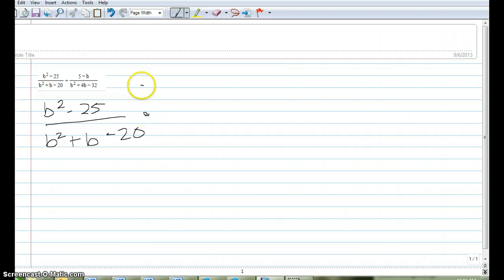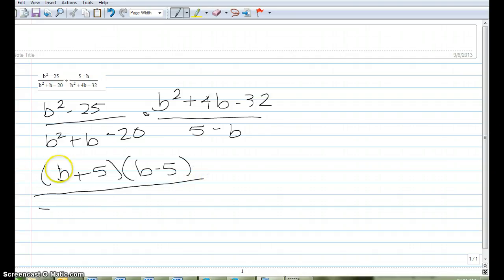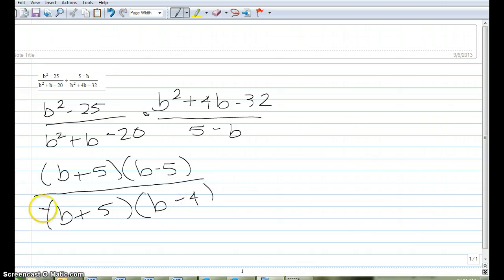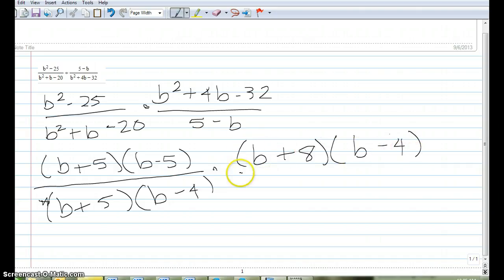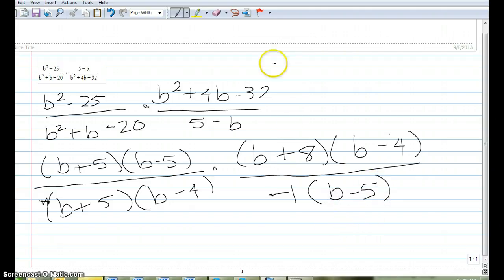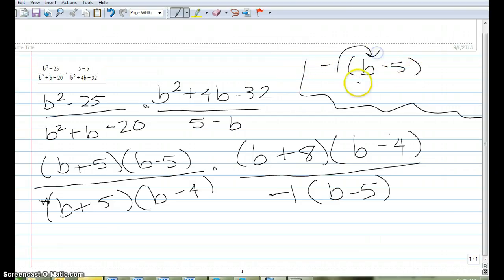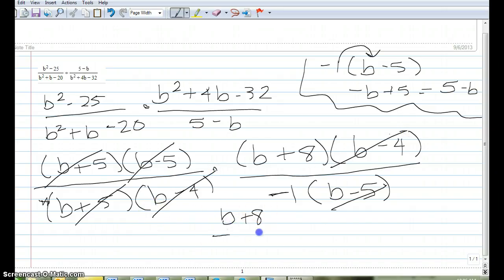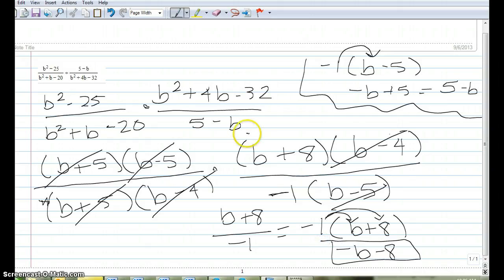e-mail answer 9/6